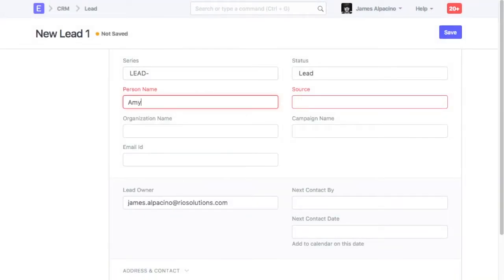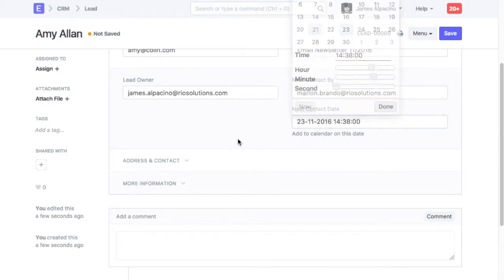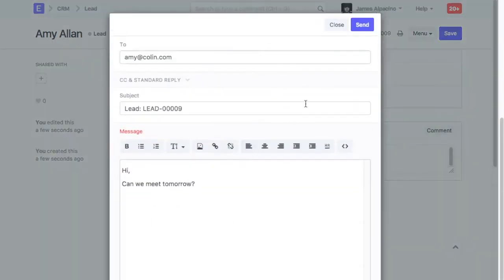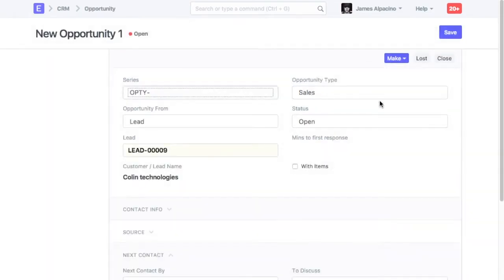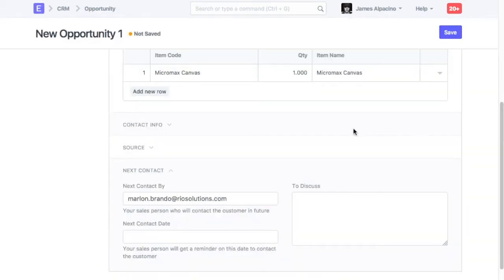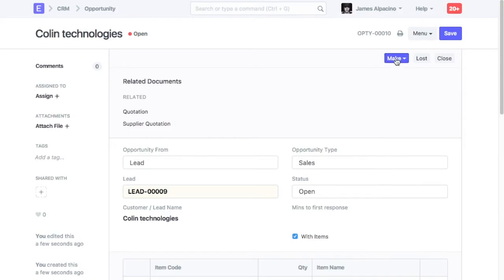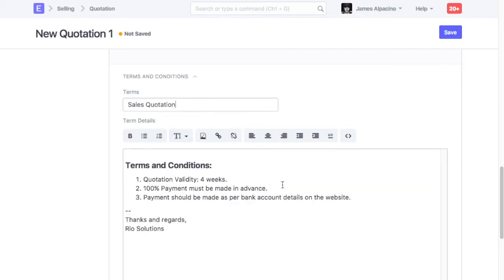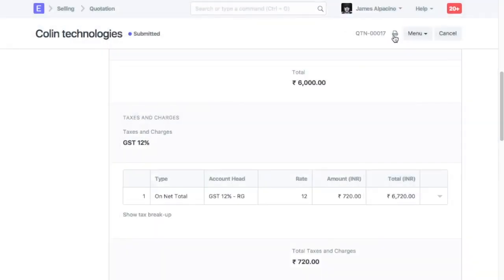ERPNext Customer Relationship Management CRM